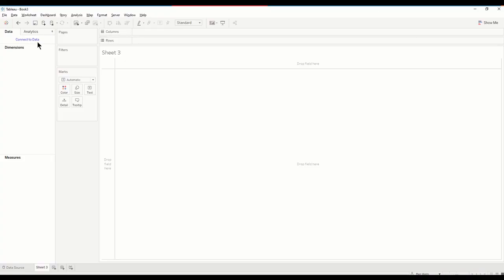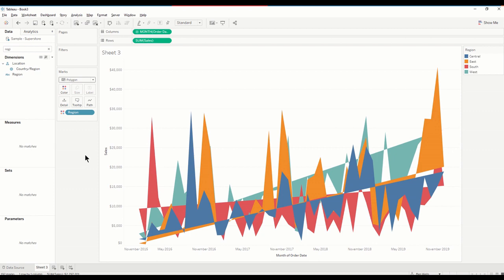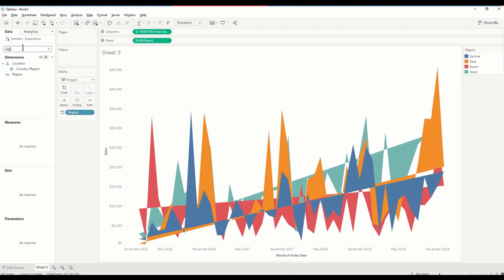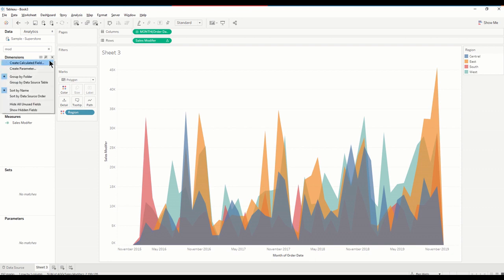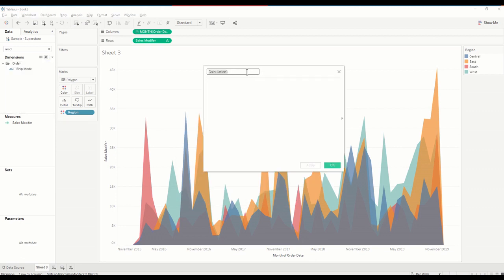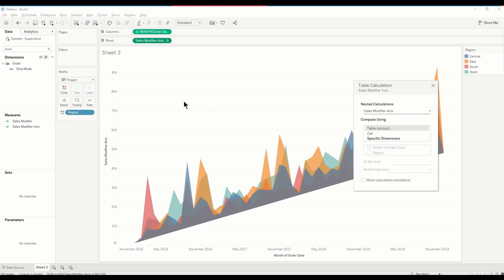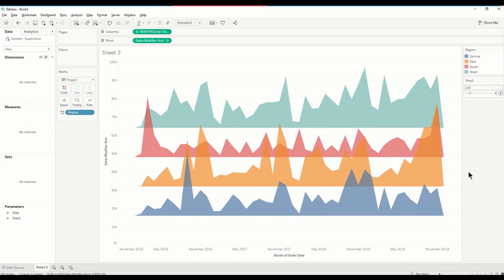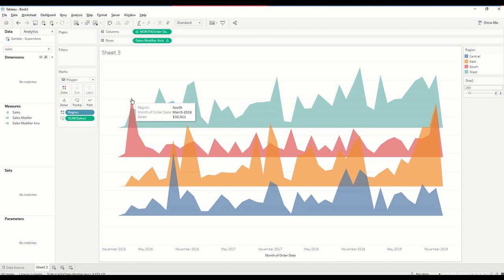How to in Tableau in 5 mins: Build a Joy Plot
Learn how to build a Joy lot in Tableau in 5 minutes with Ben Wells